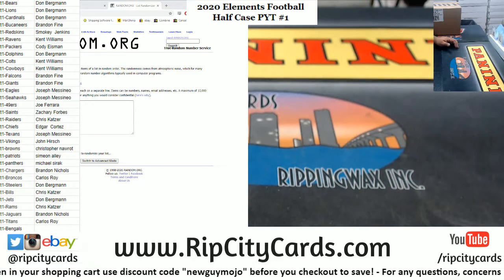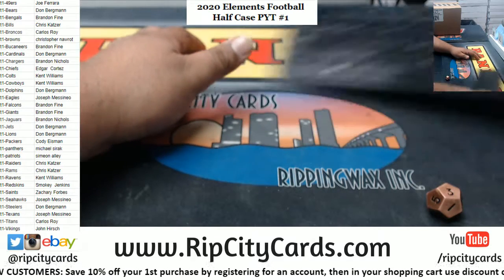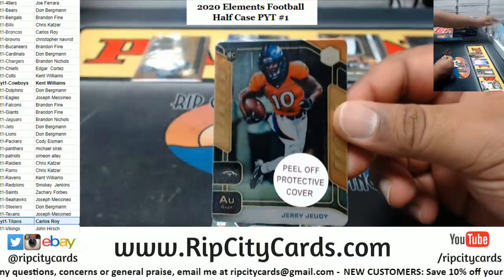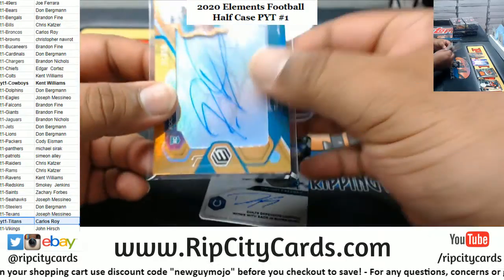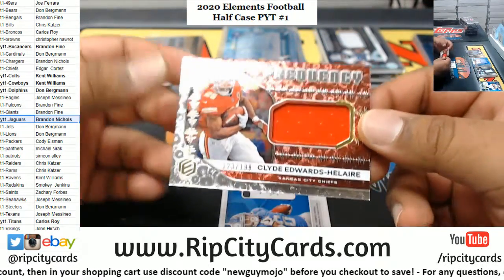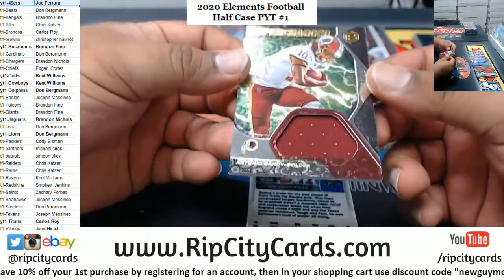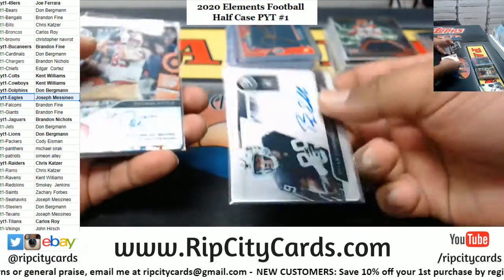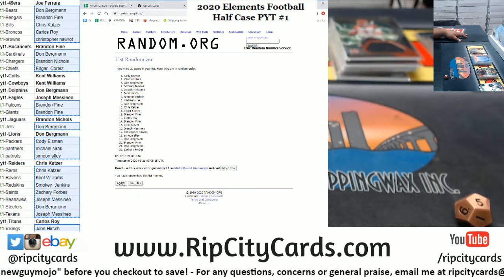2020 Elements Football Half Case PYT #1